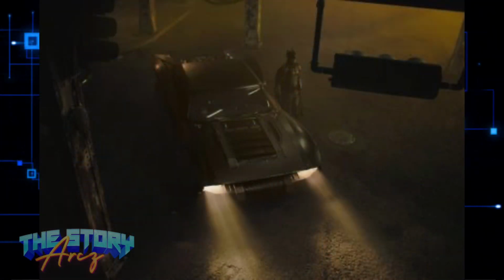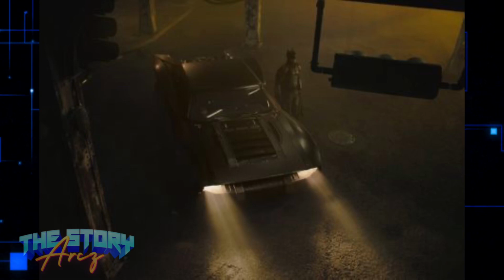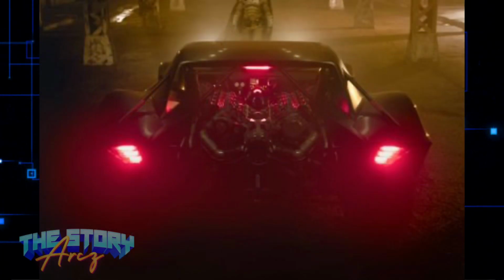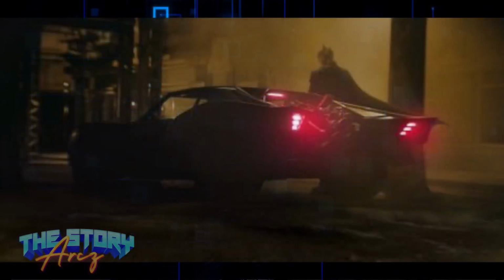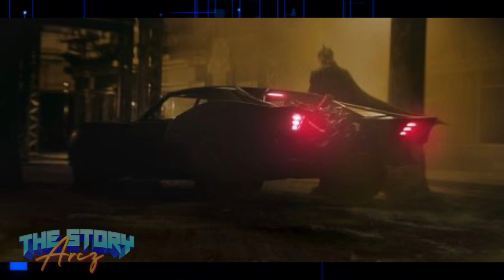The Batman: New Batmobile Review!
This. The Batman Director Matt Reeves dropped the pics of the brand new Batmobile upon us on twitter! Watch as we discuss the overall look and feel of this new vehicle in Batman’s Arsenal!

Follow us on all platforms:

Instagram.com/TheStoryArcz

Twitter.com/TheStoryArcz